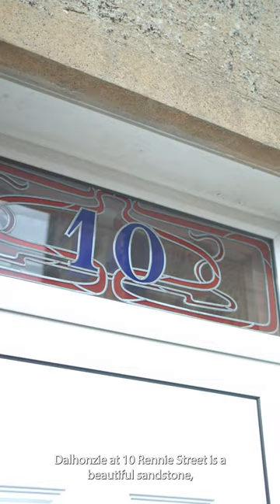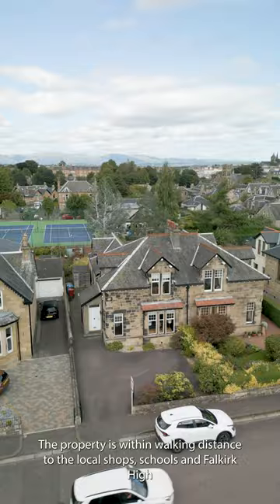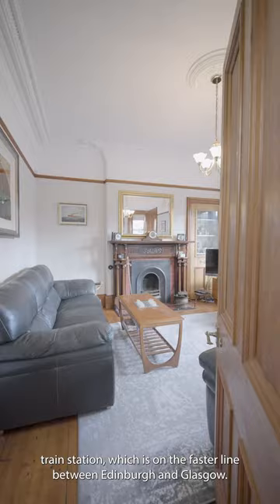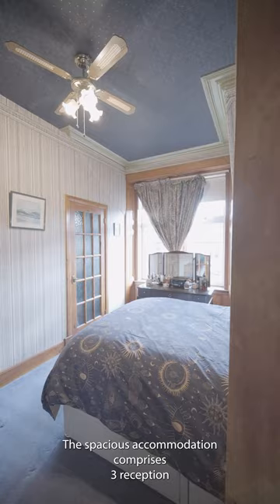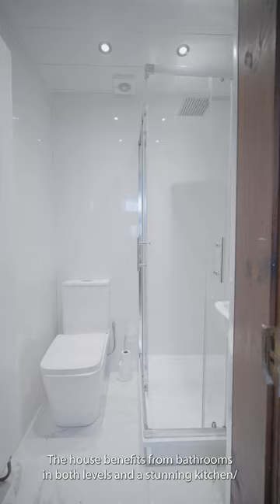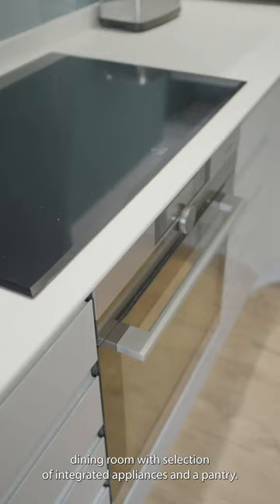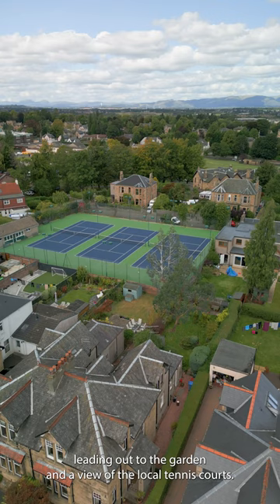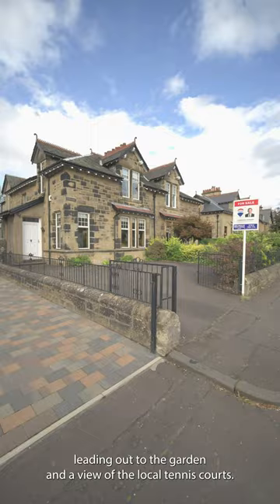Traditional Semi-Detached Family Home in an Excellent Falkirk Town Centre Location | Gordon Henry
Dalhonzie, 10 Rennie Street, Falkirk